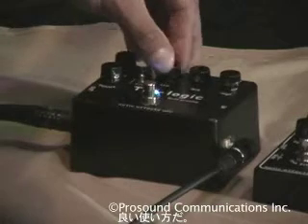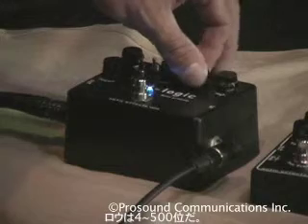Interview with Ric Fierabracci Tri-logic,Jan 2007